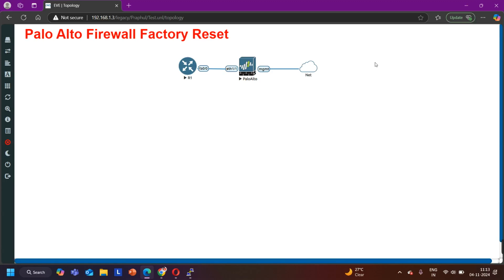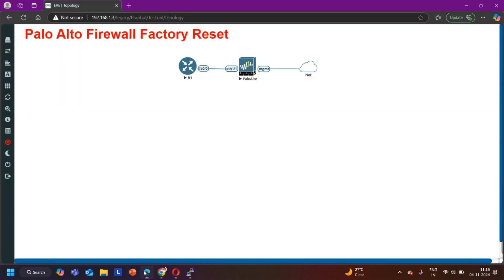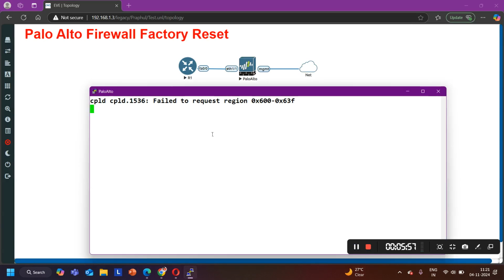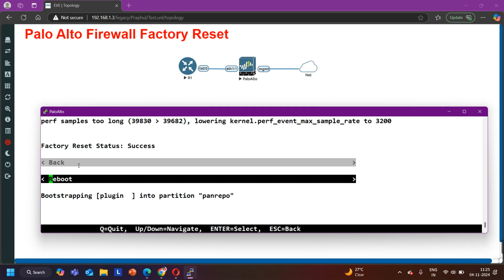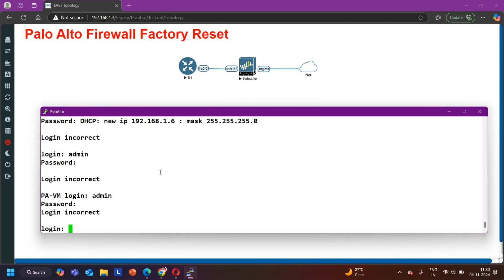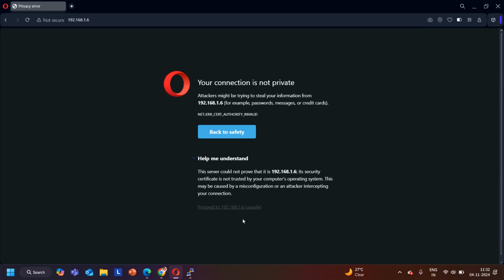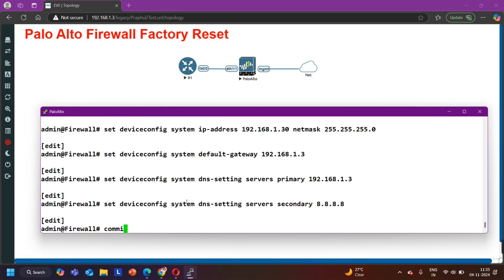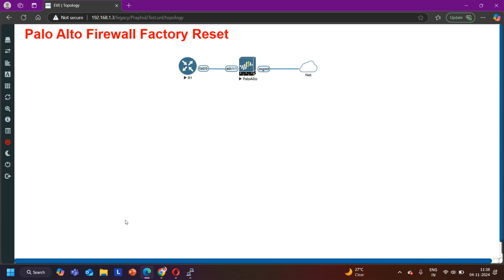Day 2 Palo Alto Firewall Complete Course | Factory Reset on Palo Alto Firewall